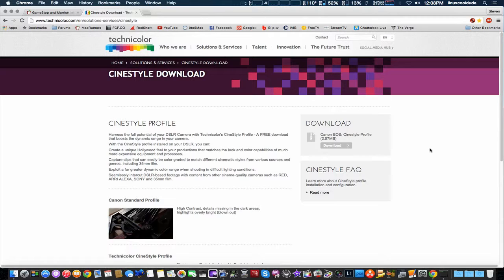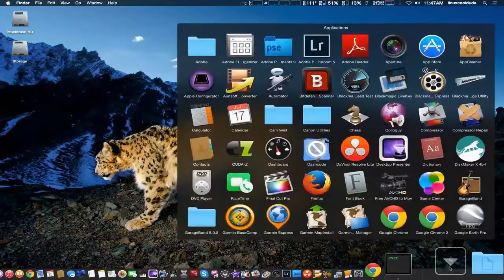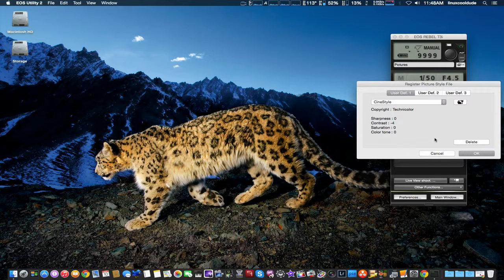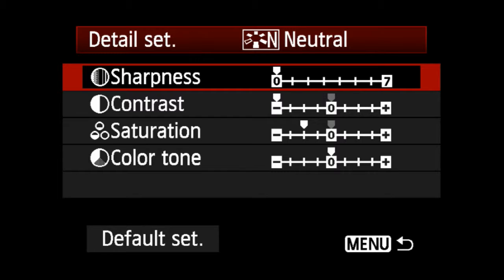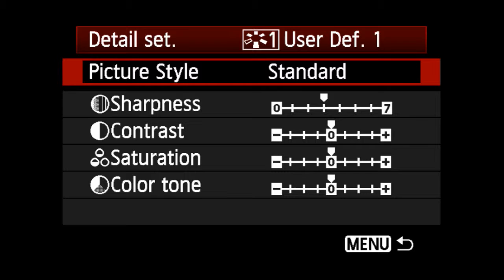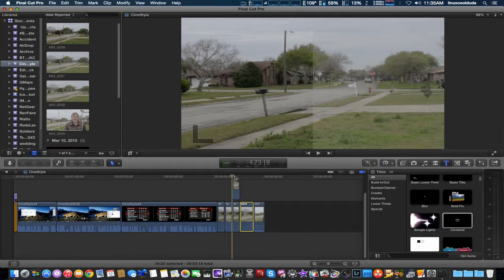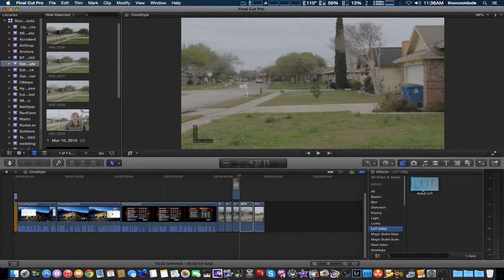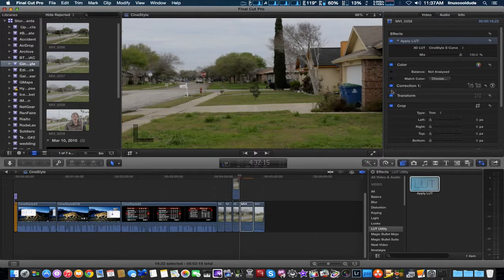Technicolor Cinestyle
Technicolor Cinestyle from Chatterbox live. Like this? Watch the latest episode of Chatterbox live on Blip!

We install and test the Technicolor Cinestyle picture profile on a Canon T3i.